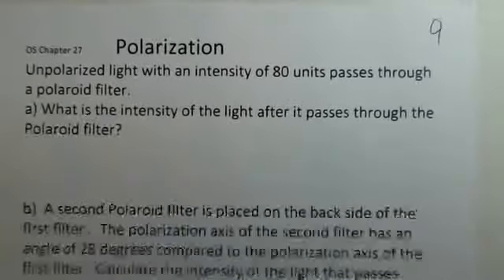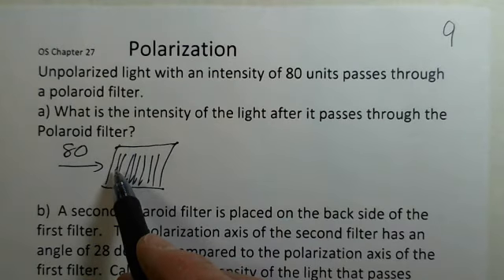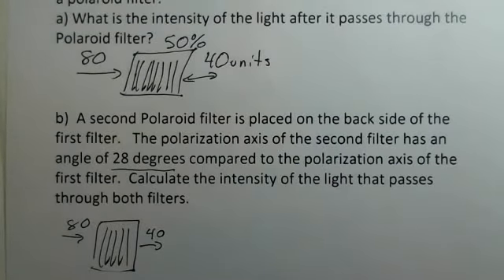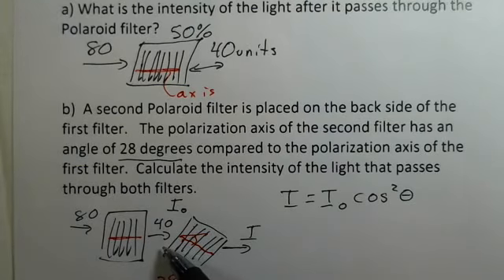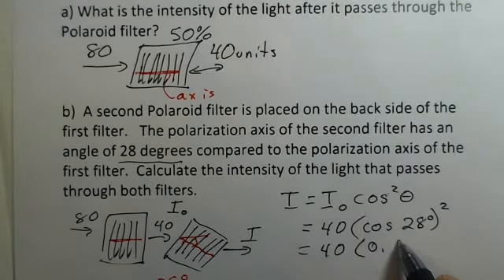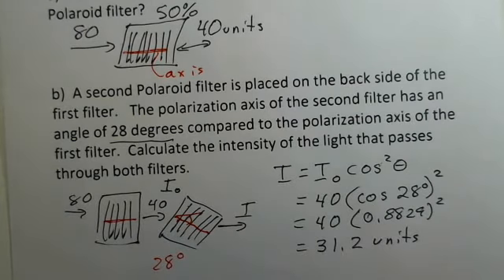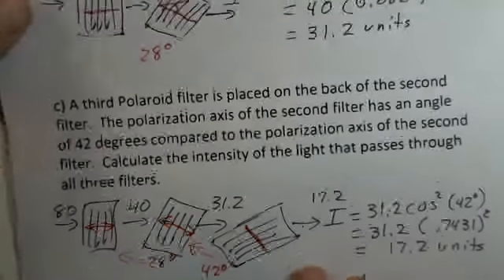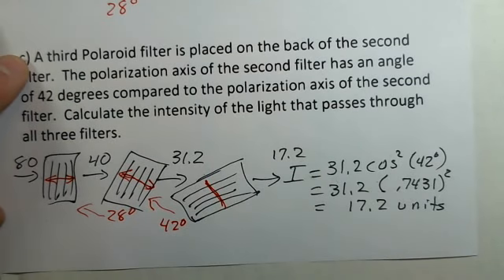Polarization Intensity Calculations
This video briefly discusses the concept of how polarized light is produced from unpolarized light using a Polaroid filter.  The video shows how to calculate the intensity of light that exits a Polaroid filter based on the angle of rotation of the Polaroid filter with respect to the polarization direction of the EM wave.  This material relates to Section 8 of Chapter 27 of OpenStax College Physics.